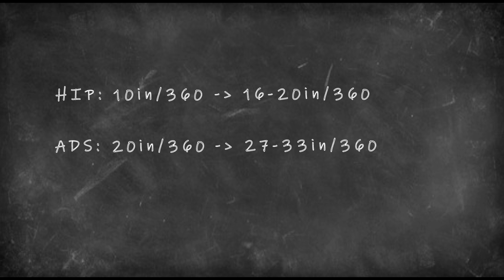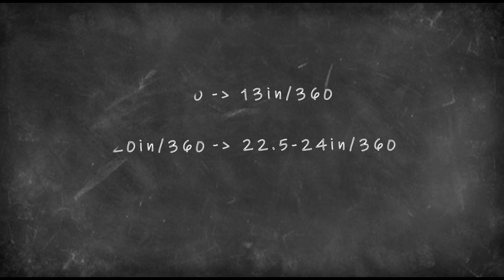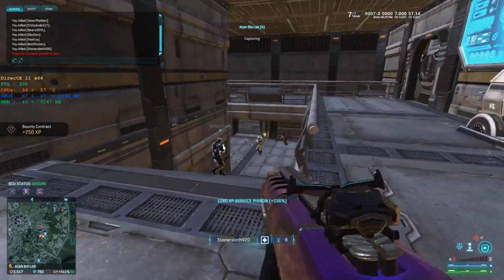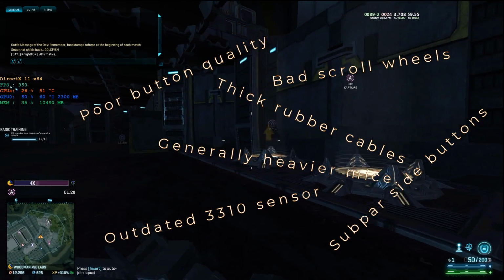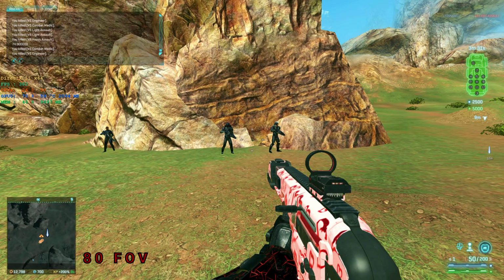Planetside 2 Guide: Improving Your Aim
Video guide of how I learned how to aim and passing on what helped me onto others. Enjoy.

Ending Song: Infekktion - Human Nature (X-Fusion Remix)